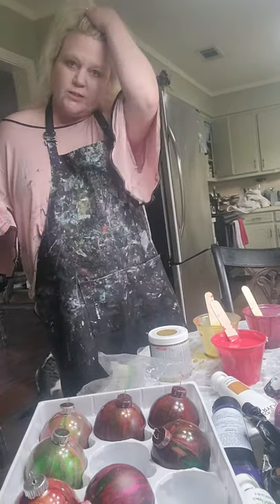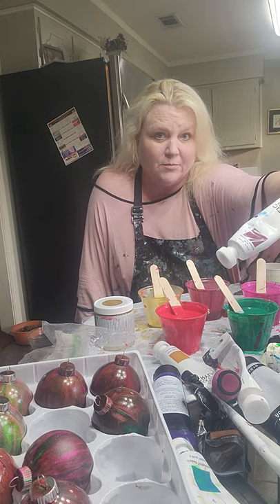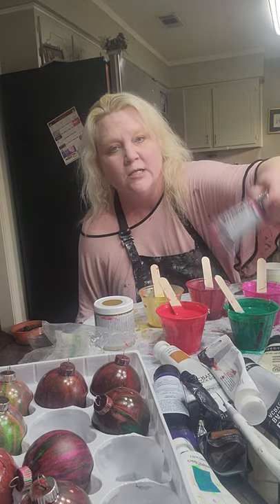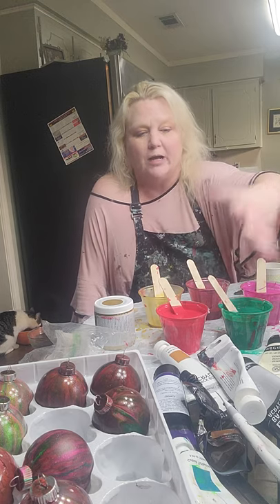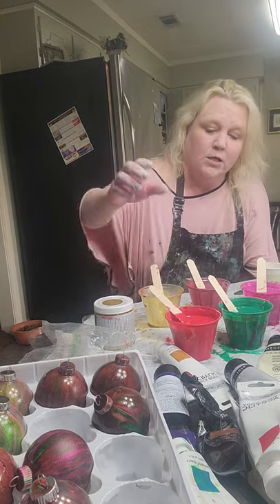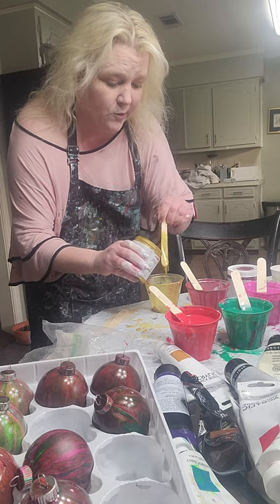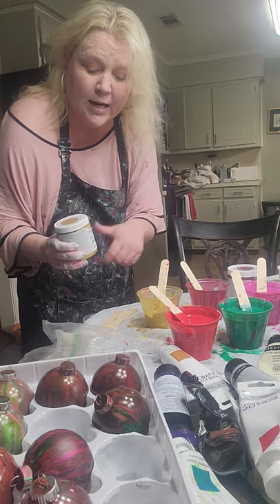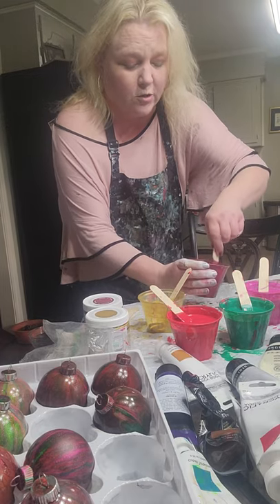MY COMEBACK VIDEO 2 Plus acrylic pour ornaments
acrylic pouring/paint pouring/fluid art/acrylic pour painting/painting/acrylic painting/acrylic pours/cells/pour painting, ornaments, acrylic pour ornaments, pour painting christmas balls